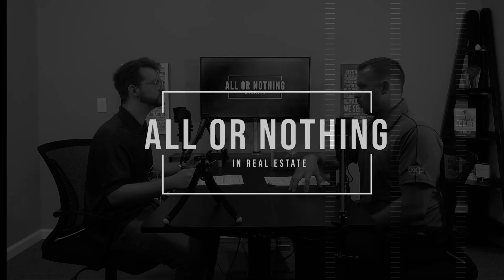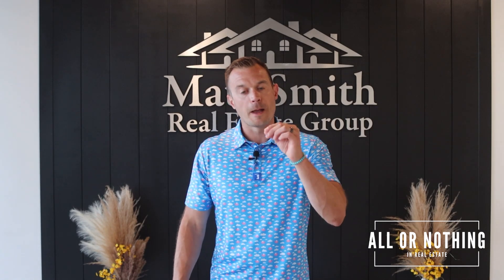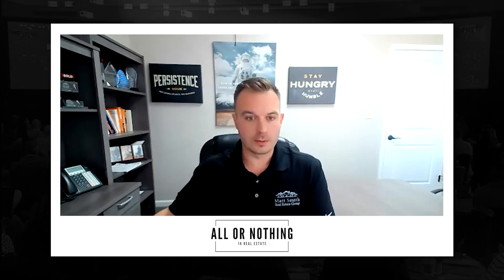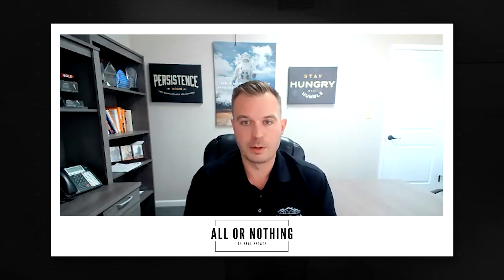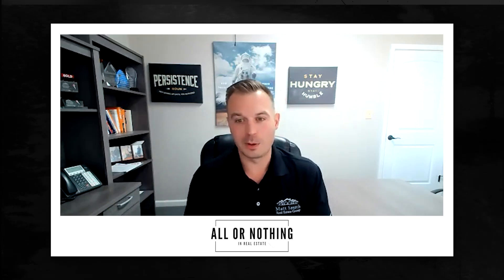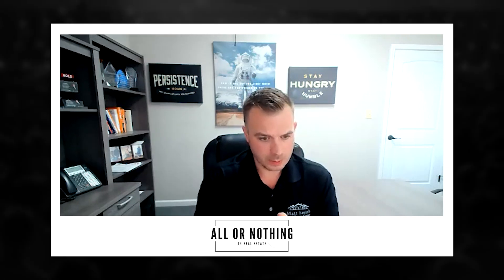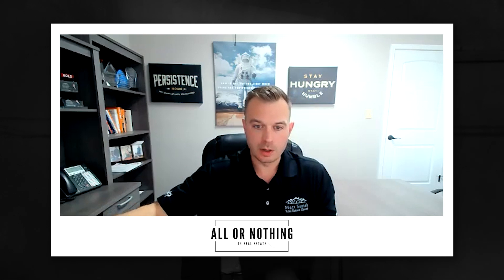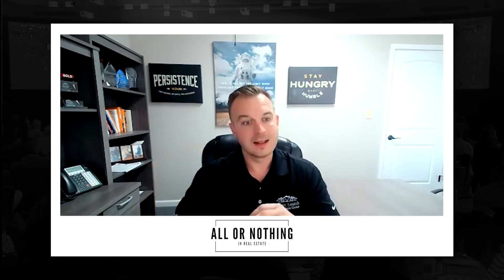The 7 Steps to the Perfect Offer - Ep. 125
About a year and a half ago we hosted a webinar revealing our proven process: the 7 steps to crafting the perfect offer.

At the time our market was flooded with multiple offer scenarios and this step-by-step process changed the game and helped agents separate themselves and WIN more deals…

The market looks a bit different today. Homes are sitting on the market a bit longer and multiple offer frenzies have slowed down a bit.

HOWEVER…

With the new NAR changes, crafting the perfect offer is as critical as ever!

We are entering a market where buyers and their agents will need to STAND OUT to sellers and their agents. You’ll need to prove what sets you apart from the rest.

In today’s episode of All or Nothing in Real Estate we are highlighting the very process that has helped so many agents seal the deal…

Remember, you don’t get paid until you CLOSE - and if you’re not winning offers… you’re not getting paid!

You’ll learn how to stand out by building better relationships and serving your clients at a high level.

Tune in and learn the proven step-by-step process.